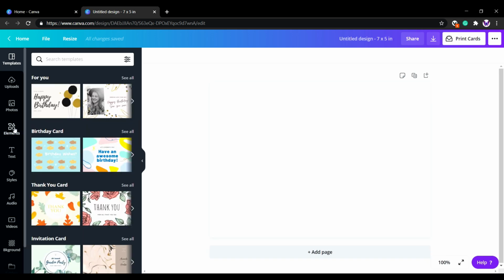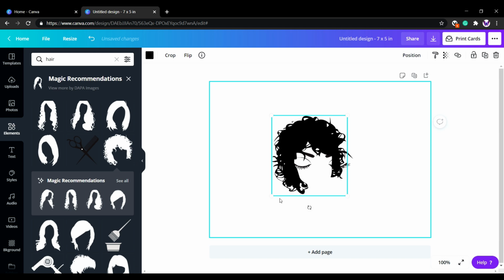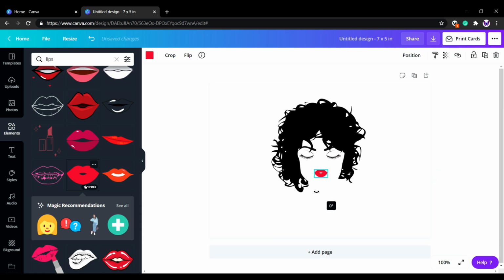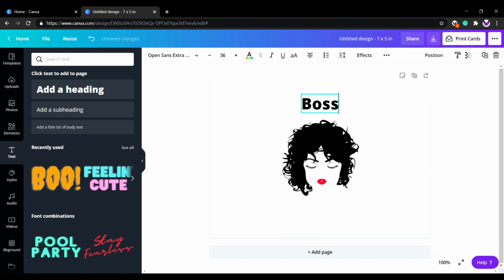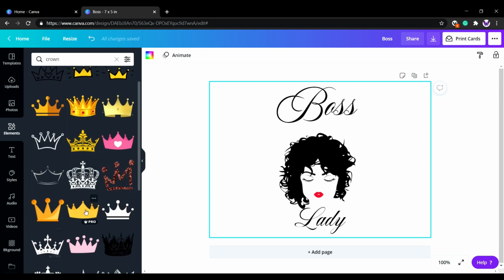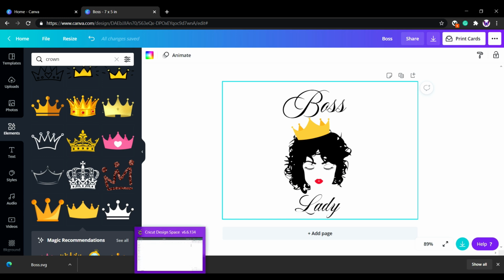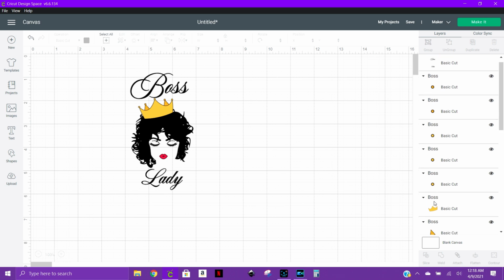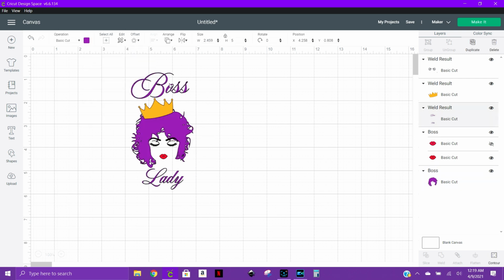How to Make SVG's in Canva for Cricut Design Space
In this video tutorial, I show you how to make your own SVG images. In Canva, I use different elements to create one cohesive image. From there, the image is downloaded as an SVG file and then uploaded into Cricut Design Space.

Amazon Store:

Materials:
Canva Pro
Cricut Design Space
DaFont.com